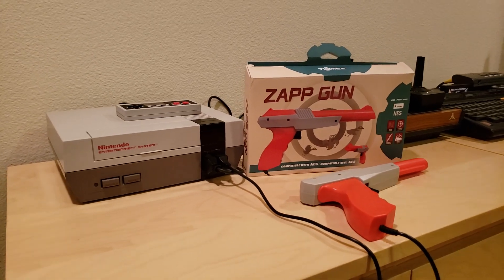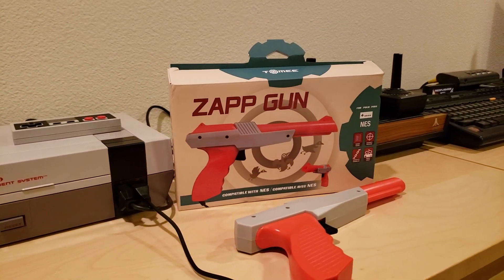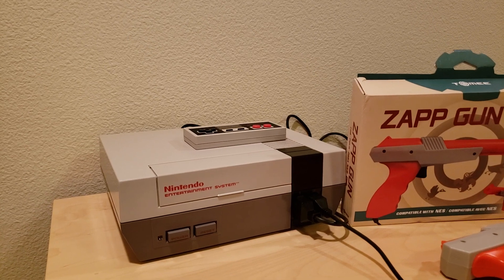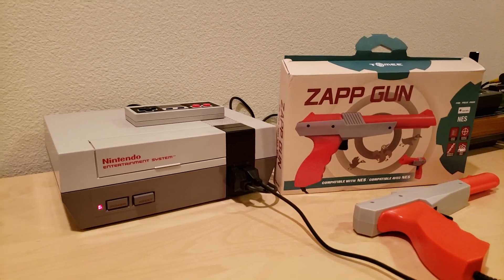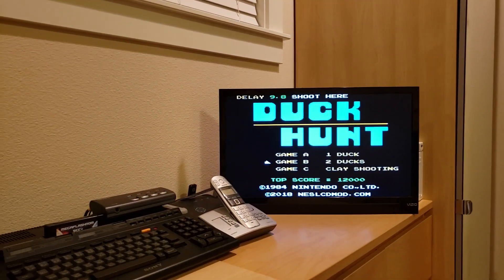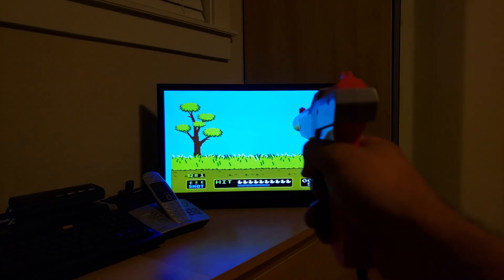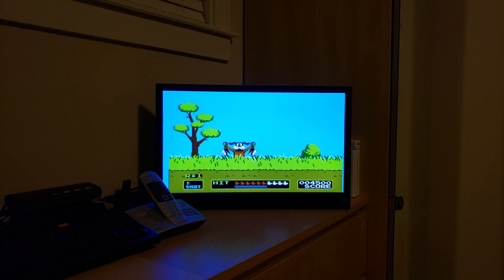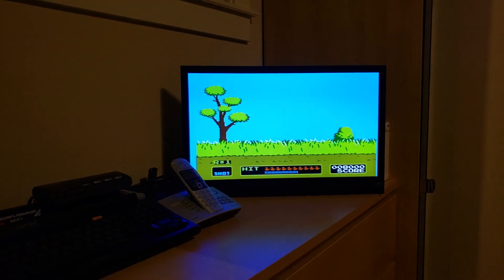Using the NESLCDMOD Patches to Play NES Zapper Games Like Duck Hunt on an LED TV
In addition to Duck Hunt, Alexey, the developer of this project also has instructions on how to patch other NES Zapper game ROMs such as Wild Gunman, Hogan's Alley, and Barker Bill's Trick Shooting.

More details on the Everdrive N8 for NES can be found

The Tomee Zapp Gun